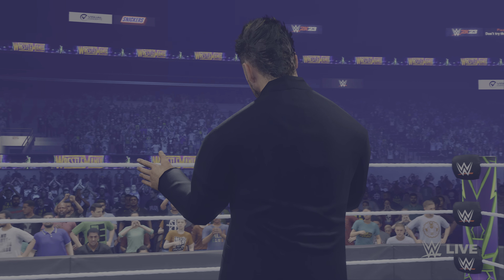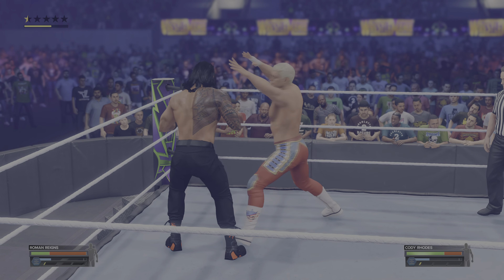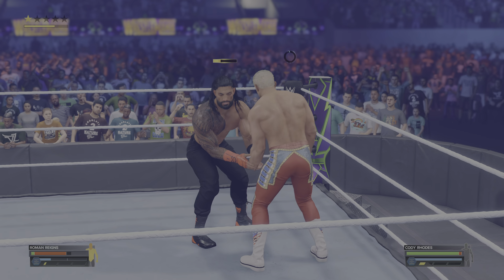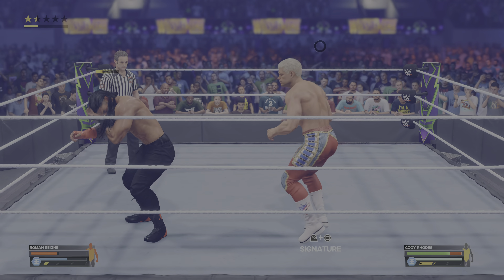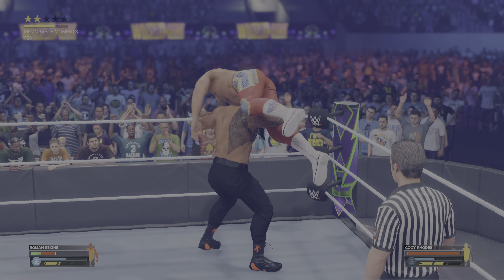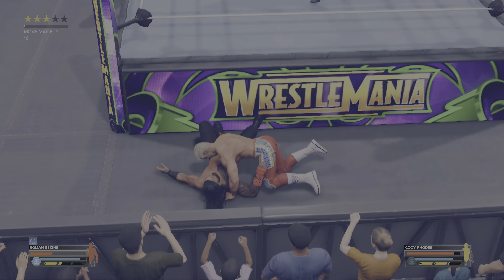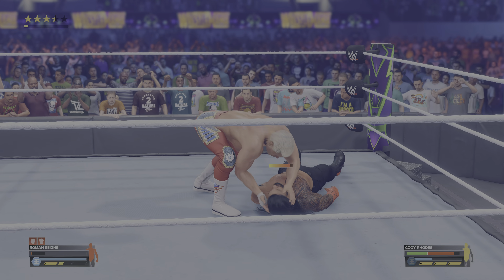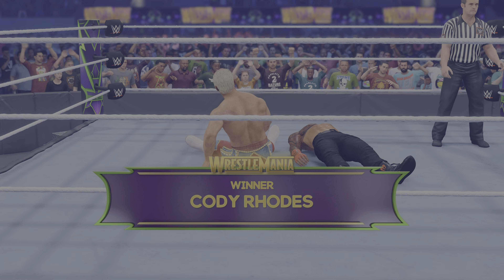WWE 2K23 Roman reigns vs cody rhodes